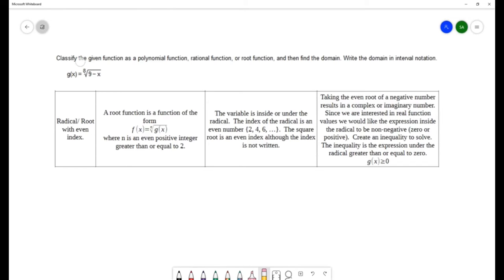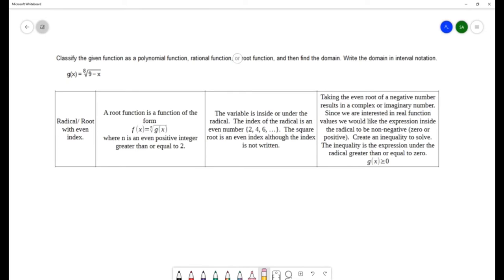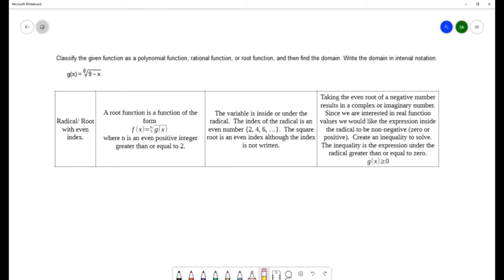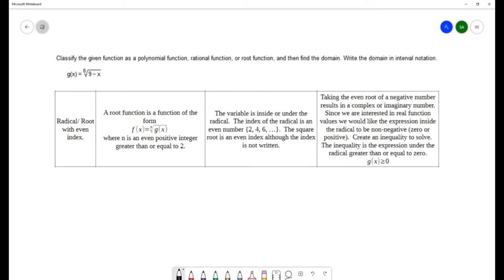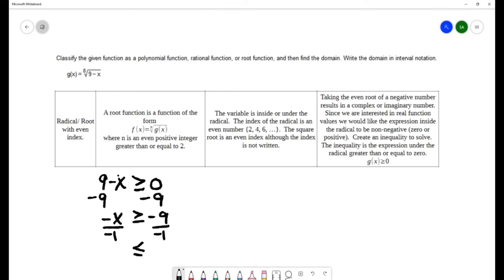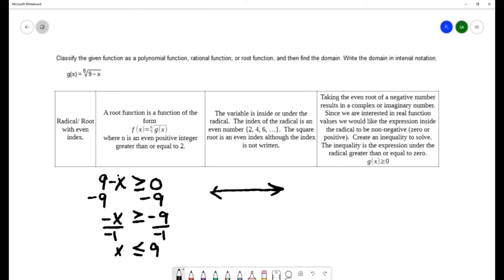Identify the Type of Function and Find the Domain of the Root Function with Even Index 03